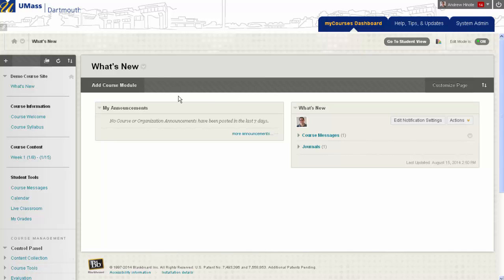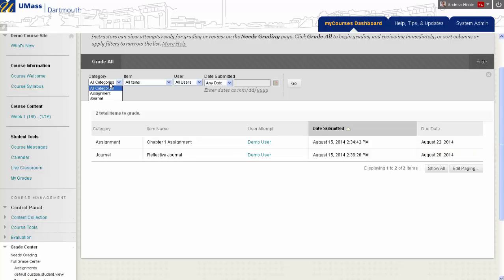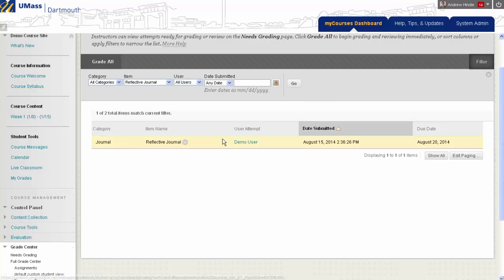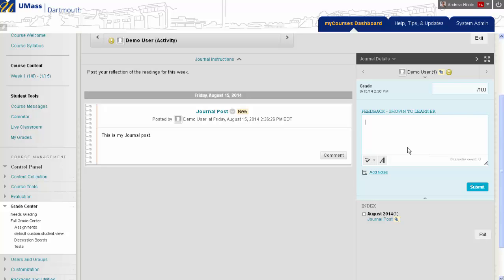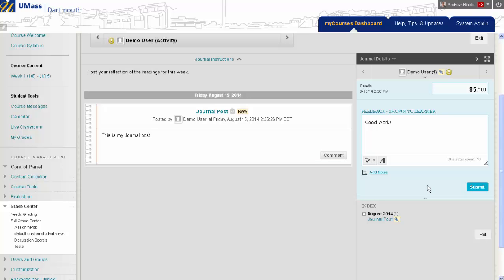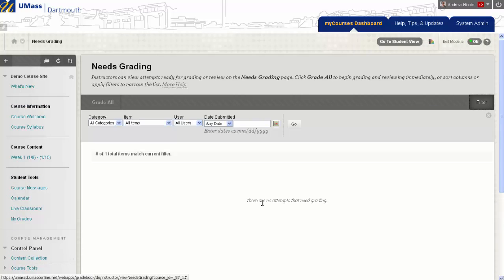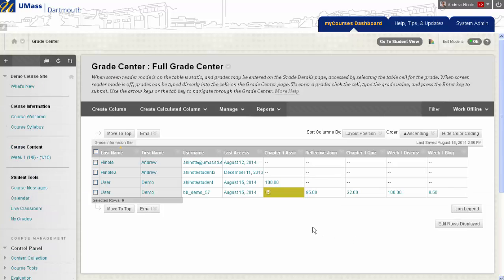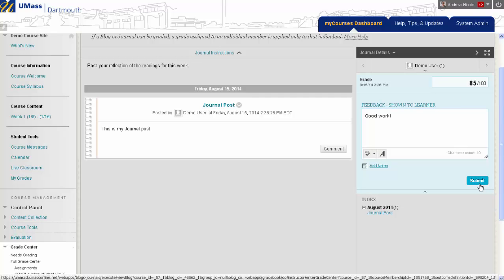Grading Journals in myCourses